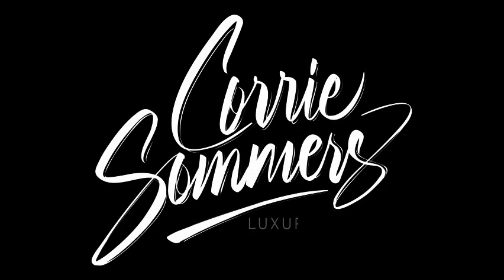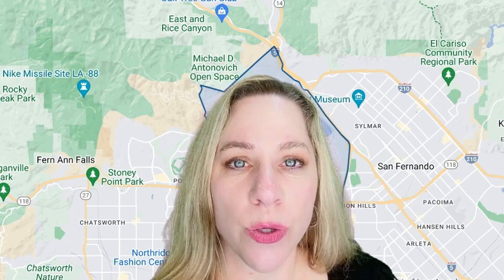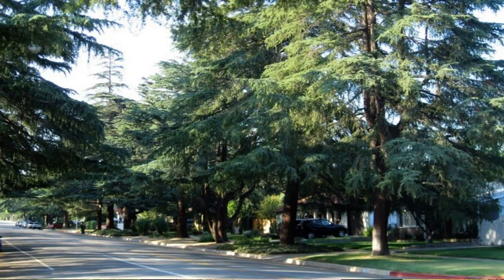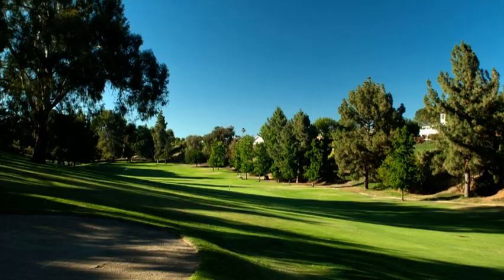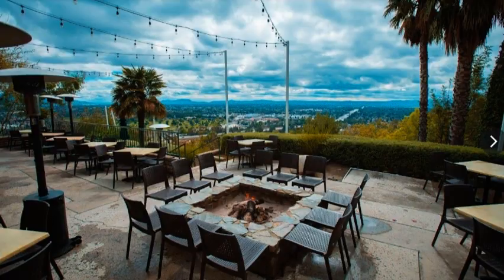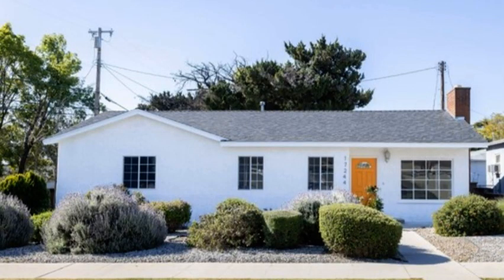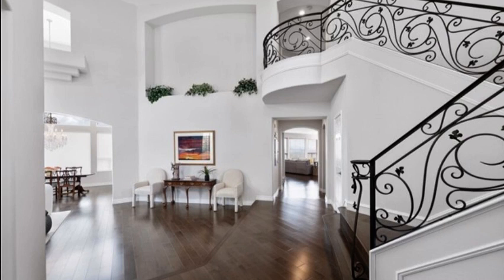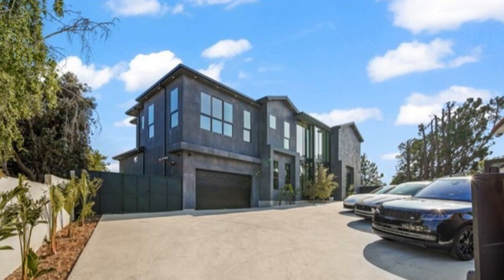Discover Granada Hills: Your ultimate Guide to Living in this Vibrant Neighborhood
Thinking about moving to the San Fernando Valley? Look no further than Granada Hills! This charming neighborhood offers a perfect blend of suburban comfort, outdoor recreation, and delicious eats.  In this video, we'll explore everything Granada Hills has to offer, including history of development from its days as a citrus grove to its ET filming location, the local attractions, diverse architecture and the average price points of homes.

If you would like to book a phone call with me to discuss any questions, your plans, or selling your house … click the bottom down below, you get access to my online calendar, you can select a day and time at your convenience … and I’m happy to help out, reserve your time using the button below that says … Book Now … give me a little information and I look forward to speaking with you.

Be sure to click the playlist I’ve created for home sellers and home buyers.

THE DISTINCTION ● ADVOCATE ● PARTNER

Corrie Sommers, REALTOR®, GRI, CA DRE# 01423994
COMPASS | Luxury Division
Top 1%, DOUBLE Platinum Producer
Vice President Toluca Lake Chamber of Commerce
Amazon Shop

S A Y   H I   O N   S O C I A L   M E D I A 👋 👋